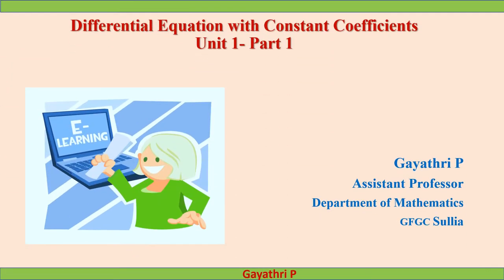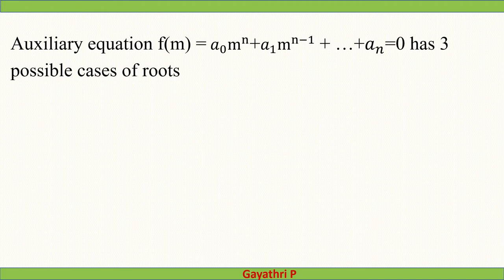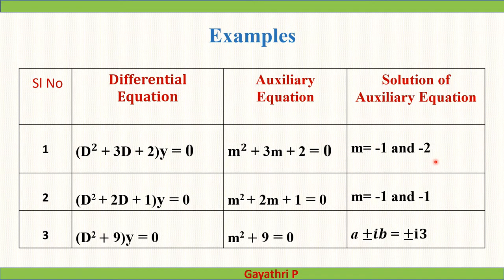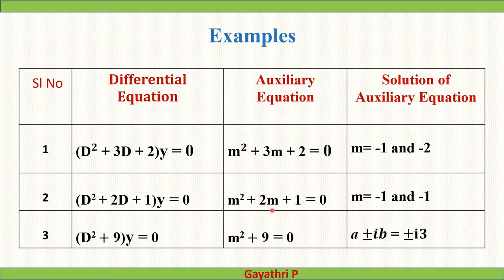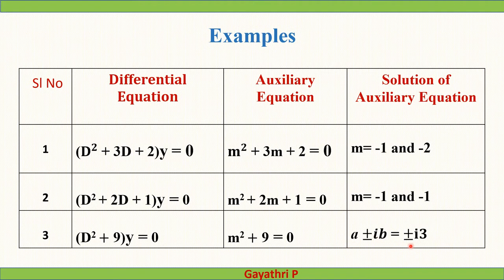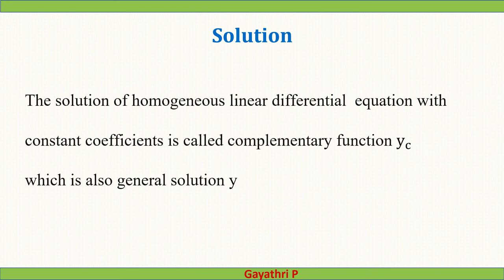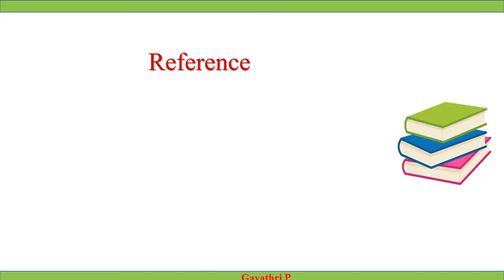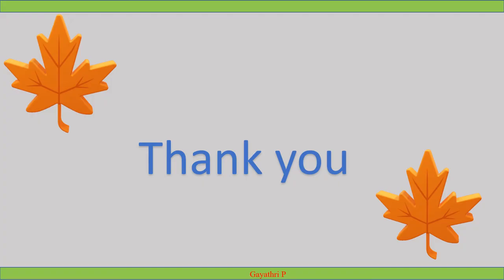Session.01 - BSCMTC308 Unit 1 (part1) -Solution to homogeneous linear differential equations.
This video lecture is about finding solution to  homogeneous linear differential equations. This topic is included in the CBS syllabus for Fifth Semester B.Sc Mathematics in Mangalore University.